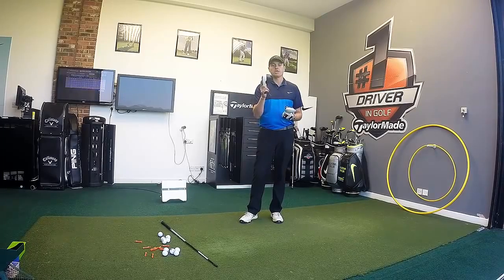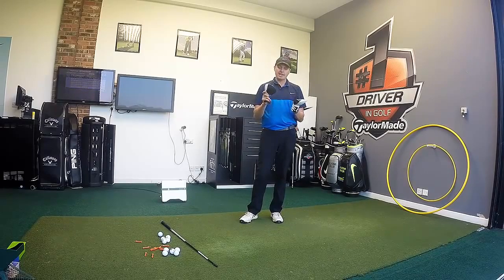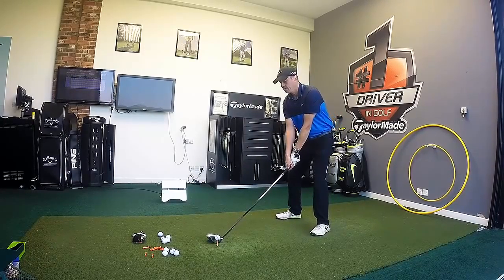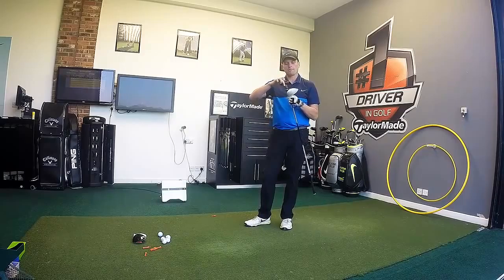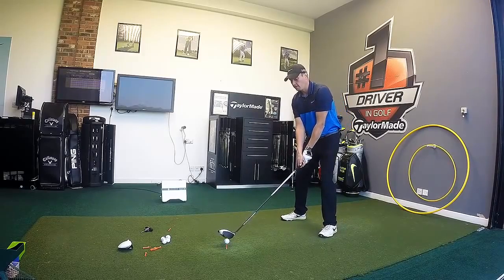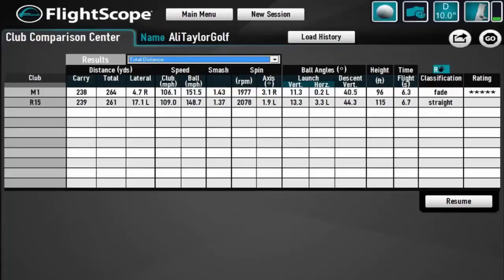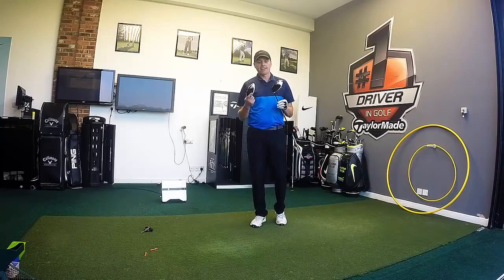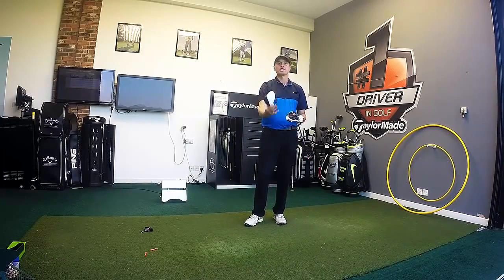So sánh Gậy Golf Driver Taylormade M1 với Gậy Golf Driver Taylormade R15